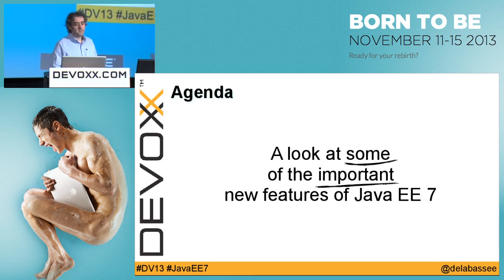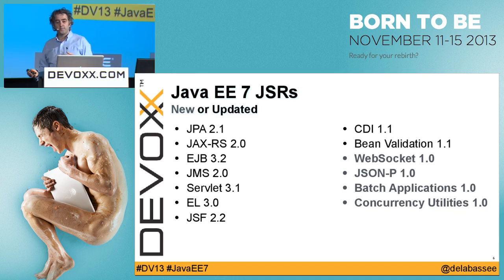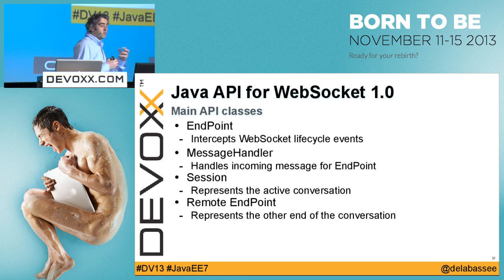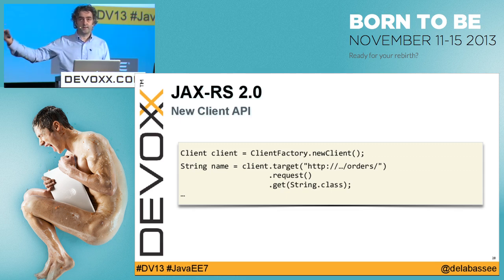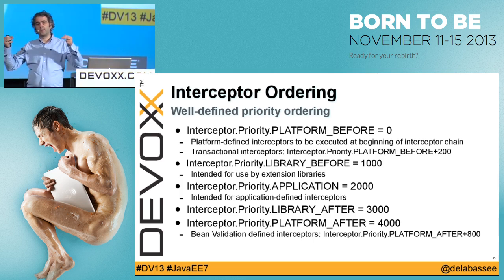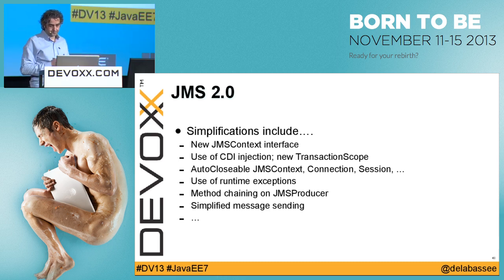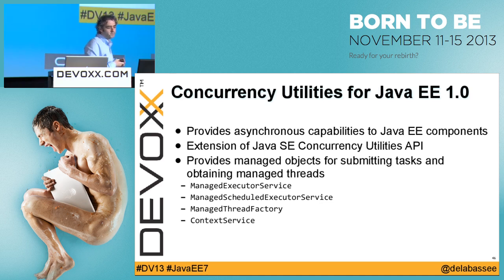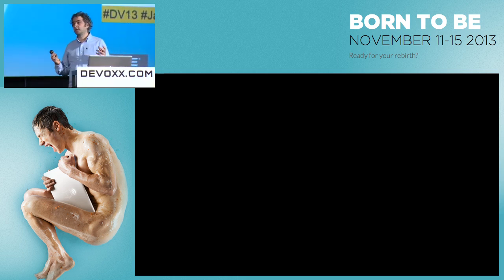What’s New in the Java EE 7 Platform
Java EE 7 continues the simplification of the APIs for accessing container services while broadening the range of services available. This platform overview focuses on the following areas:
• Extension of the platform to encompass emerging Web technologies such as WebSocket and JSON, which provide the underpinnings for HTML5 support in Java EE, as well as the HTTP client API added by JAX-RS
• Simplified alignment of managed beans by the leveraging of CDI injection and interceptors to include new JTA declarative transactions, method-level validation, and constructor injection
• Enhancements for ease of use, including simplified JMS APIs, the new batch API, expanded resource definition facilities, and the pruning of superseded technologies

Author:
David Delabassee
David Delabassee is a Principal Product Manager working in the GlassFish team at Oracle. Prior to Oracle, David spent 10 years at Sun Microsystems focusing on Java end-to-end (from the smart card to the high end server), all the related technologies and the developer tools. He has been involved in Java projects since the early days of this technology. In his spare time, he enjoy tinkering and playing with technologies such as Java, Arduino, Processing, Linux, etc.